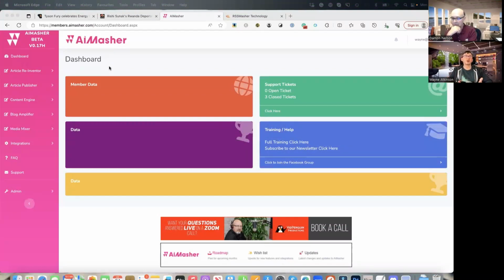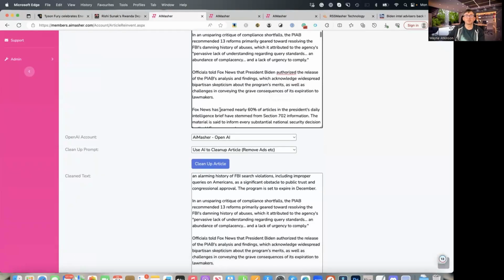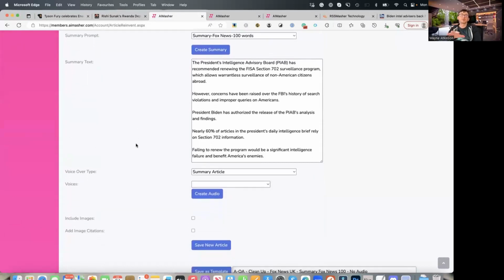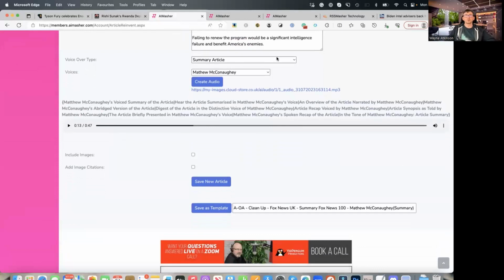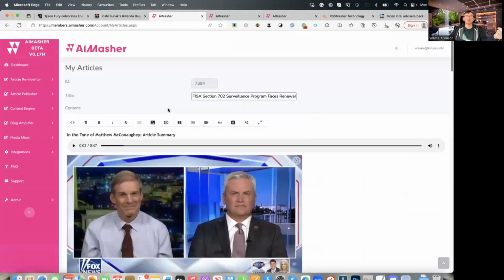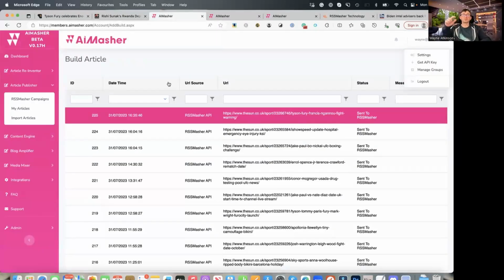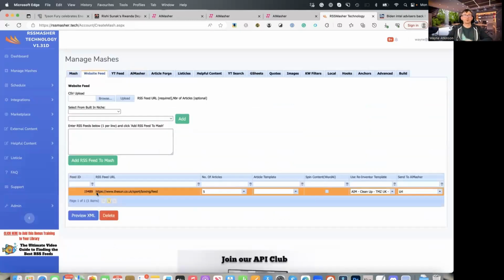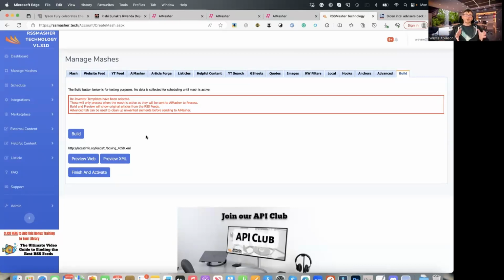[NEW Feature added] RSSMasher to AiMasher Workflow - Demo 1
The NEW RSSMasher to AIMasher Workflow is a game-changer in content creation.
 With this integration, you can transform any RSSFeed into original and unique content.
 Not only can you rewrite RSS feed posts, but you can also scrape the original URL and images to create completely new articles.
 And that's not all - you can even create a voiceover to accompany each blog post using a summary or the full article.
 In the first part of the video, you'll learn how to create rewriting templates for articles from URLs.
 The second part of the video will show you how to set up your RSSMasher mash to fully rewrite RSS feed content or scrape the original source URL.
 We have more demos coming up to showcase the power of combining RSS feeds, GSheets, RSSMasher, and AIMasher.
 Get ready to unlock the full potential of RSS feeds and take your content creation to new heights.